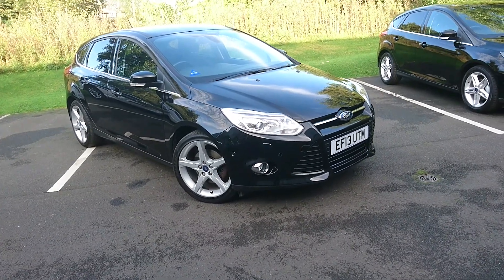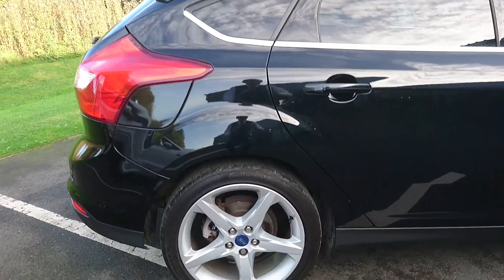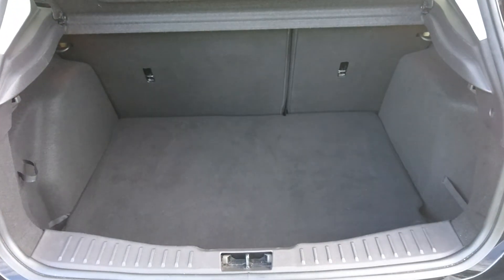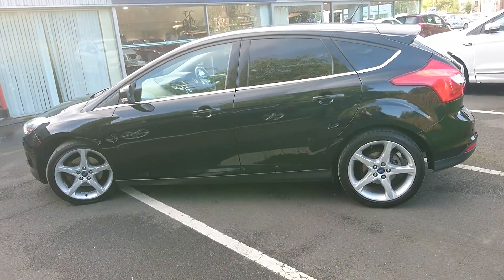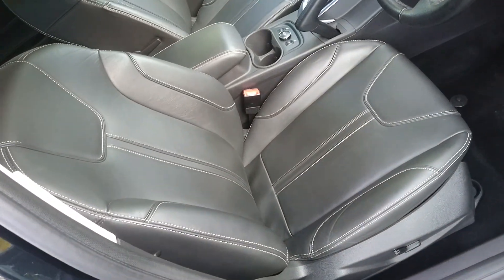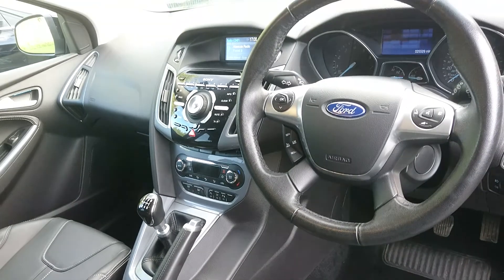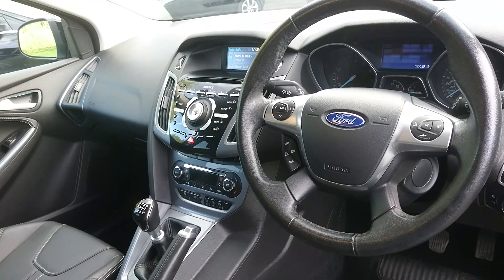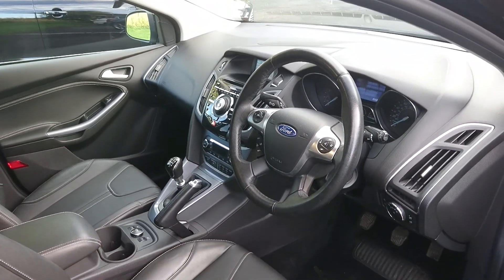Used Ford Focus 1.6 182 EcoBoost Titanium X 5dr Panther Black 2013